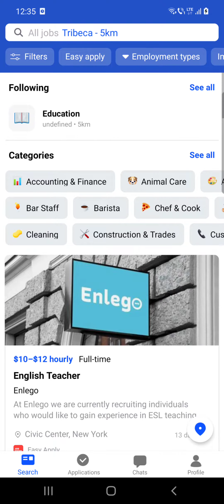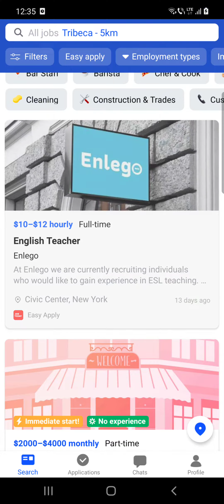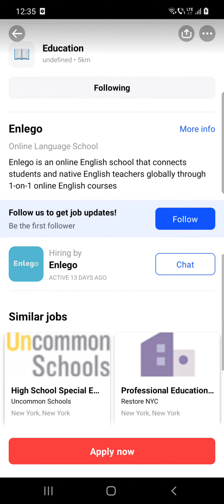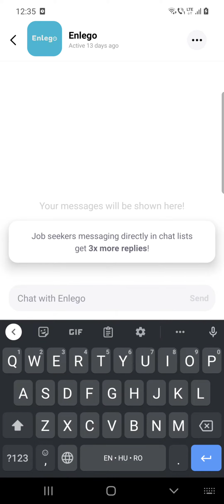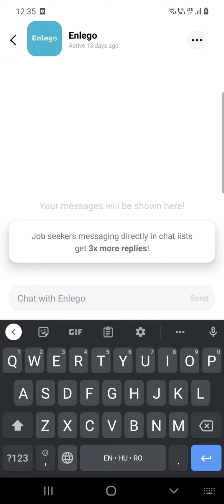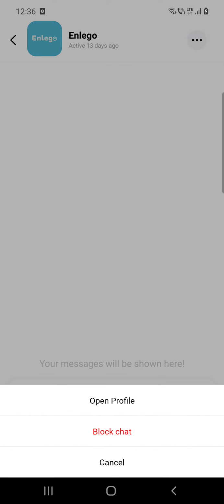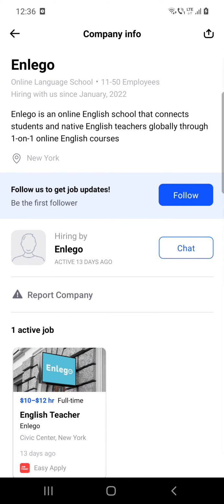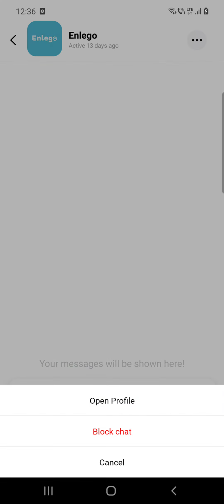How to chat with employers on JobToday? - JobToday Tips